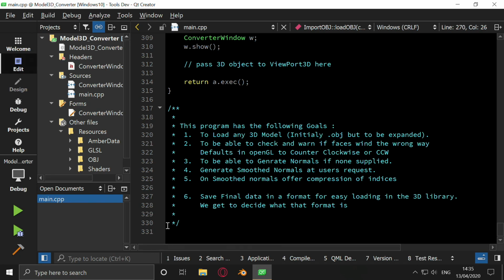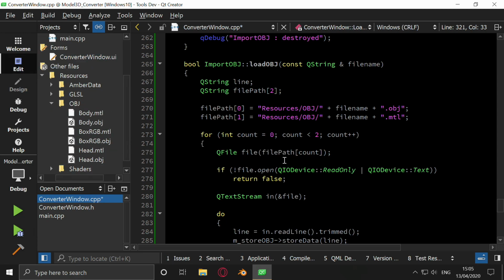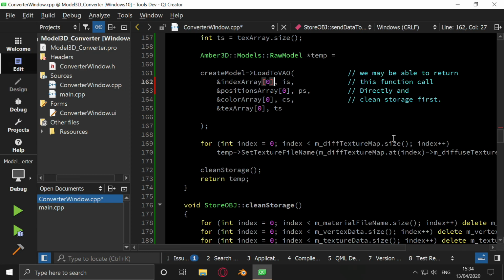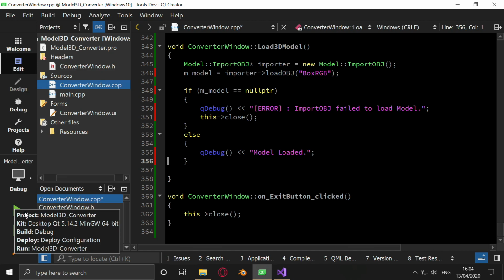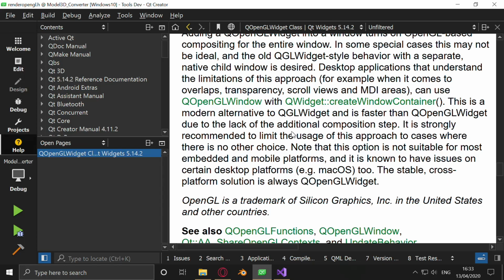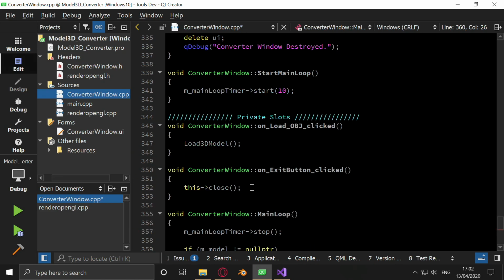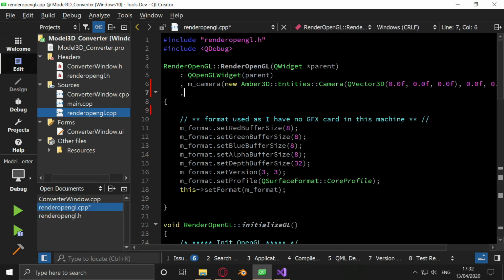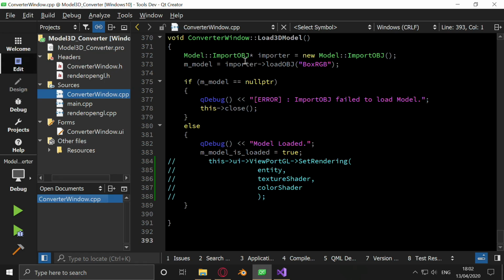Amberskies 2020 : C++ Qt MMORPG : OBJ Models in C++ : Dev 10.04.02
A Look into OBJ Model Loaders